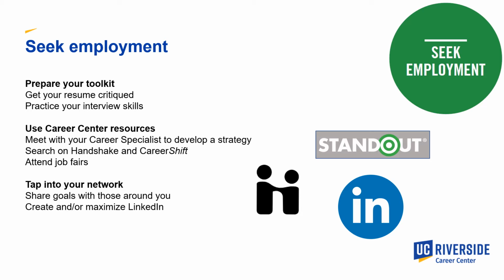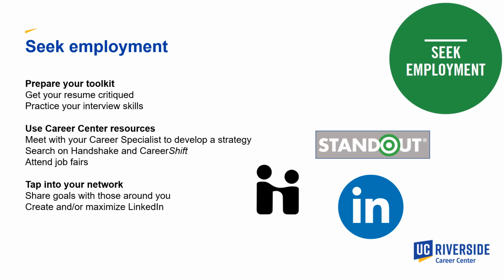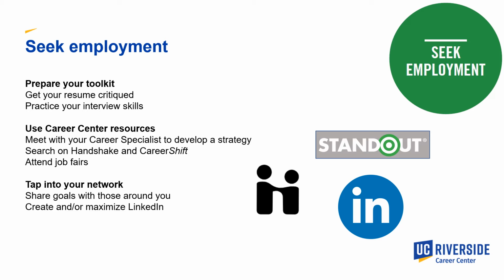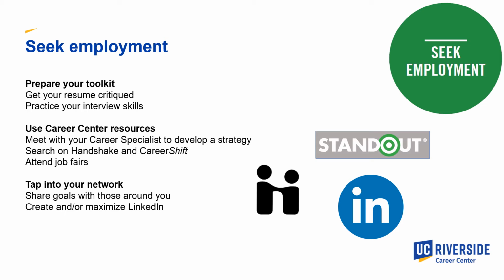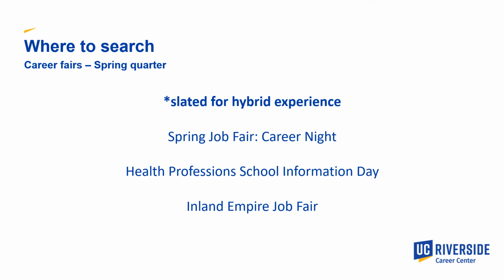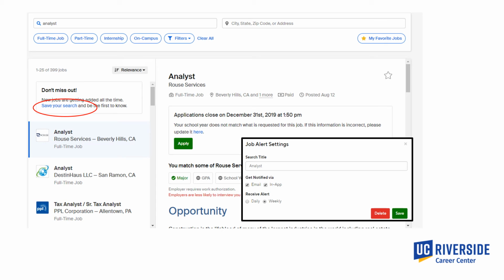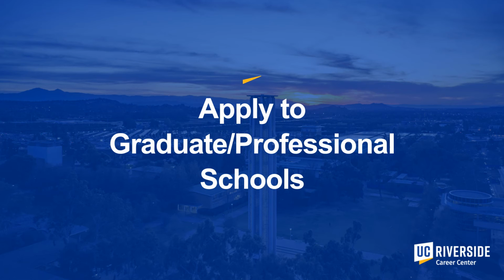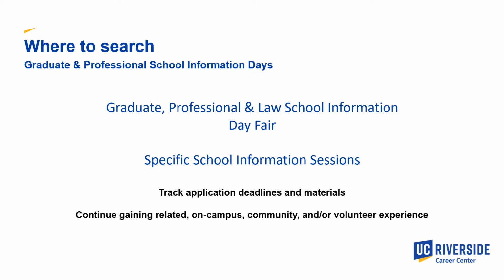Senior Year Career Plan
This video presentation will help you plan your path during your final year(s) of undergraduate studies at UCR. Keep in mind that everyone's career path will look different and we encourage you to create next steps for yourself so that you have goals that you are working towards!